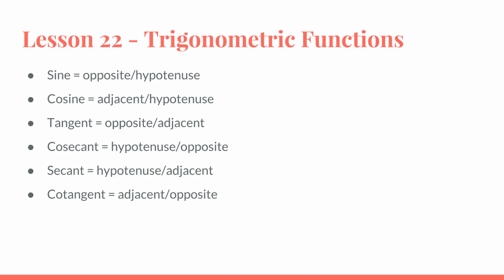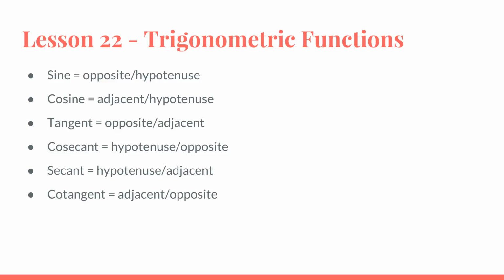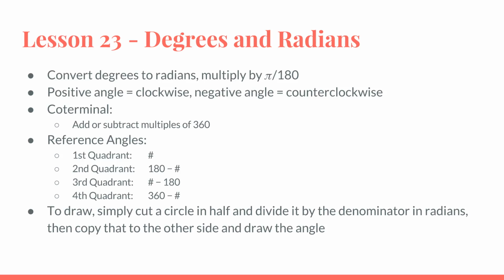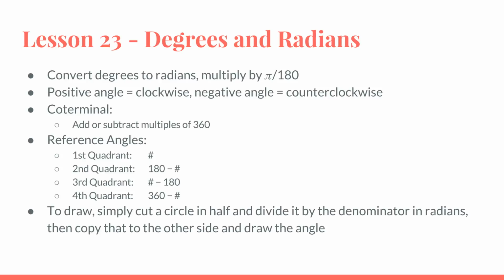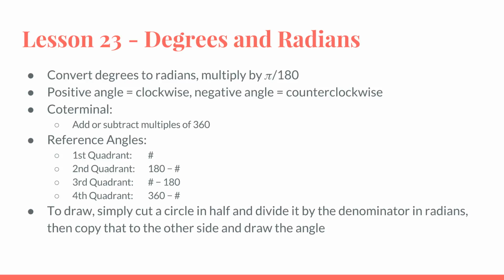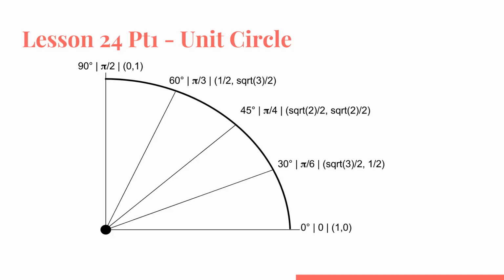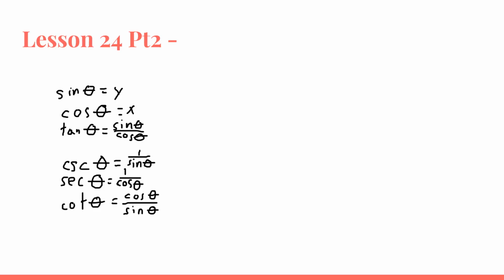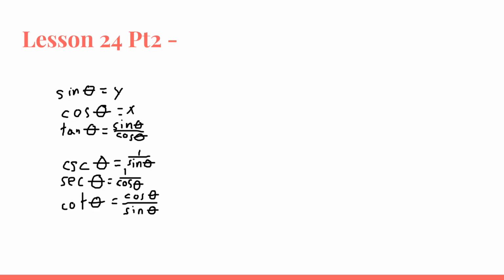Accelerated Accelerated 2: Unit 6' Quiz #1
Right now, I am really busy, so my apologies for such a fast video! I'll try to make moderators soon!